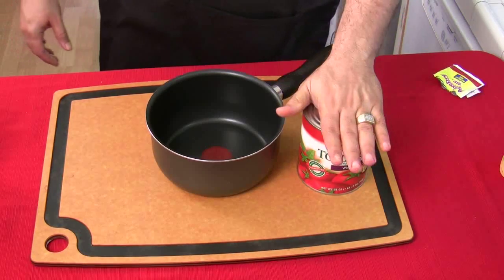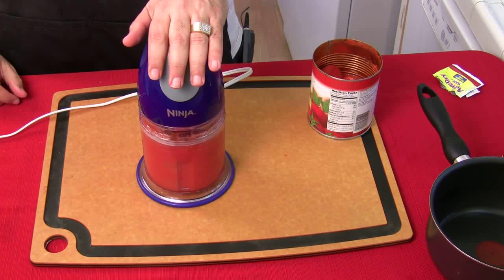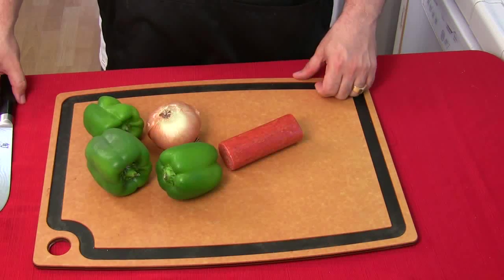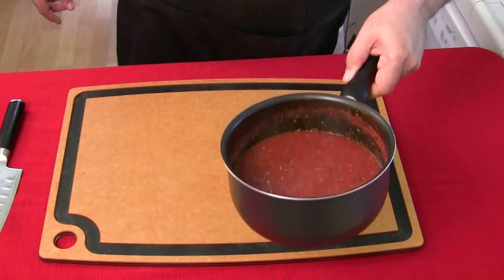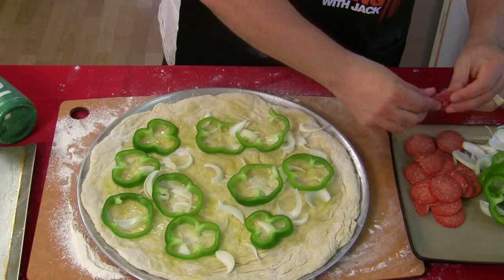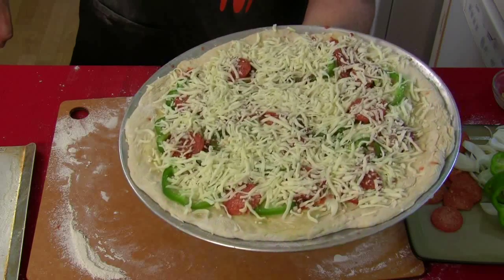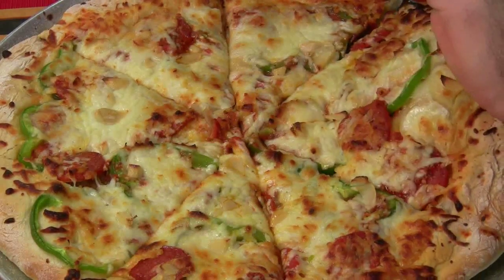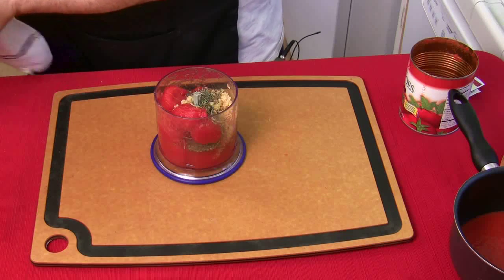Things That Scare Jack - Pizza From Scratch (part 2)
here is the fresh ingredient toppings for the pizza.
Fresh pepperoni, grated cheese, bell peppers, onions and garlic chunks
To make the sauce just do the following:
1. blend whole tomatoes with oregano, thyme, rosemary and basil leaf.
2. simmer down about 30% until nice and thick
3. drizzle or spread across pizza. However you like